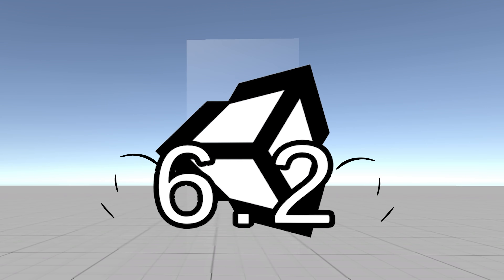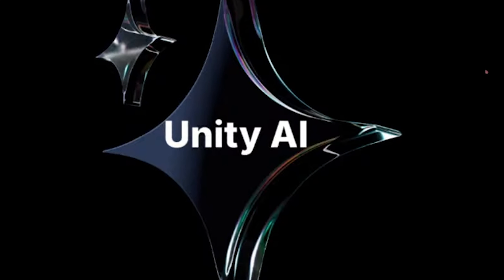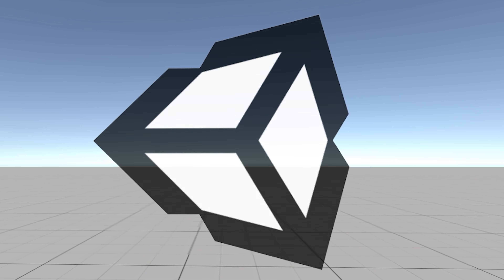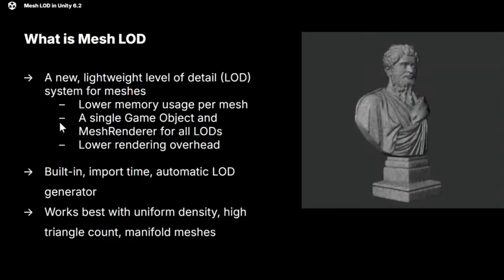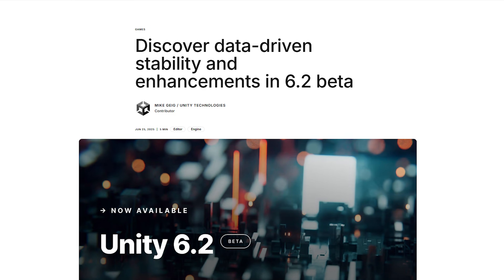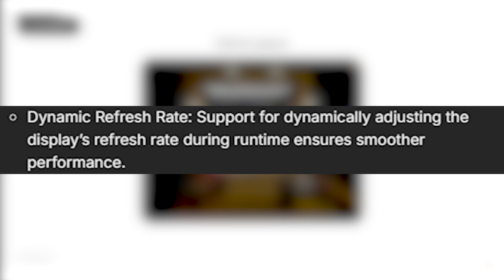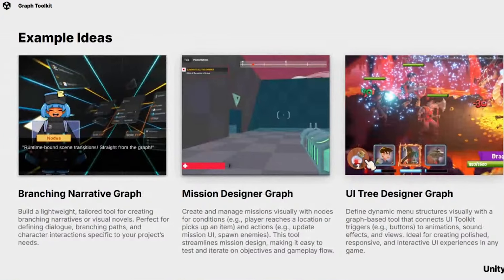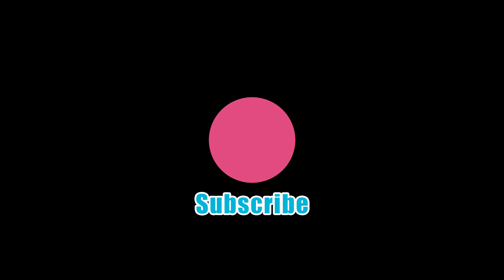I Watched Unity's 6.2 TWO HOUR Livestream So You Don't Have To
Unity 6.2 breakdown: New AI tools, automatic mesh optimization, XR improvements, and enhanced diagnostics. I watched Unity's 2-hour livestream so you don't have to - here are the features that actually matter for game developers and VR creators. Complete tutorial covering Unity AI Beta, World Space UI, Mesh LOD, Android XR updates, and time-saving workflow improvements.

0:00 Unity 6.2 Update: What's New & Exciting!
0:11 Breakthrough: Unity AI Beta
1:35 Trust & Transparency: The New Developer Data Framework
2:40 Optimize Performance: Automated Mesh LOD Generation
3:40 Immersive UI: World Space UI for UI Toolkit
4:40 Real-time Insights: New Live Diagnostics for Your Game
5:25 XR Advancements: Android XR Improvements
6:20 Empowering Tools: Build Custom Workflows with Graph Toolkit
7:40 The Future is Now: Recap of Game-Changing Updates